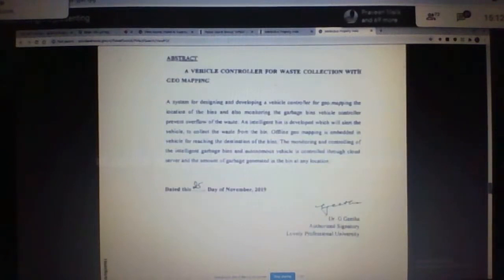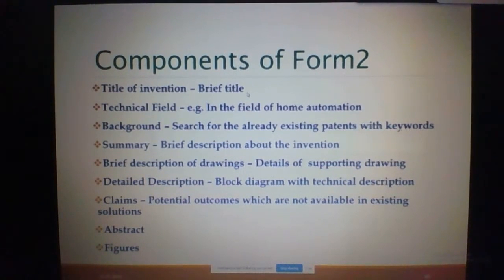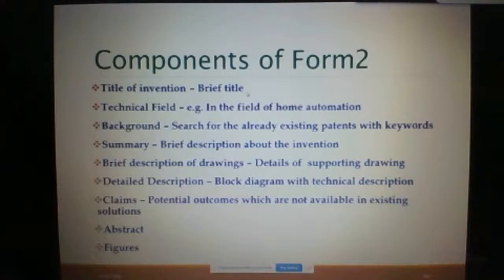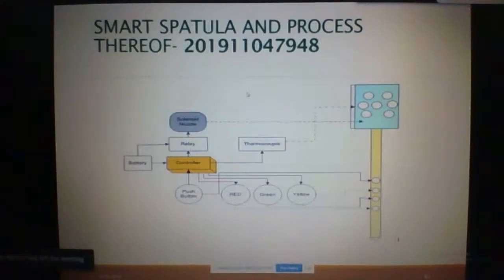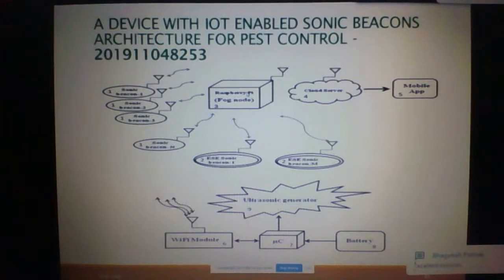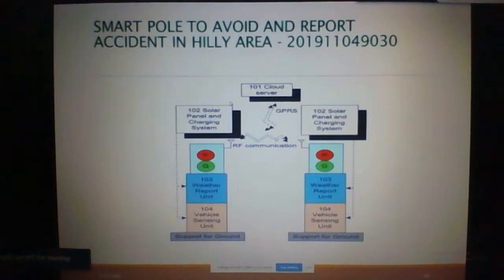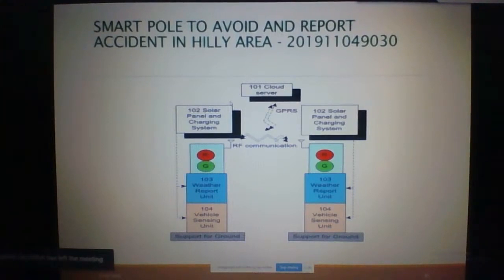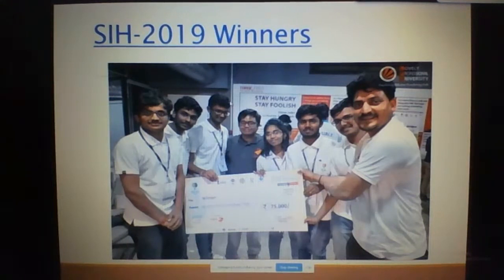IPR WEBINAR part 1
IPR WEBINAR PART-1 (2/7/2020)